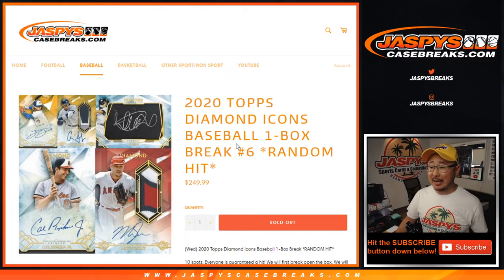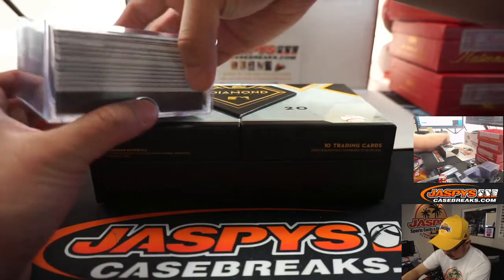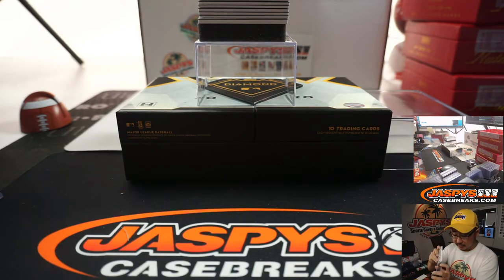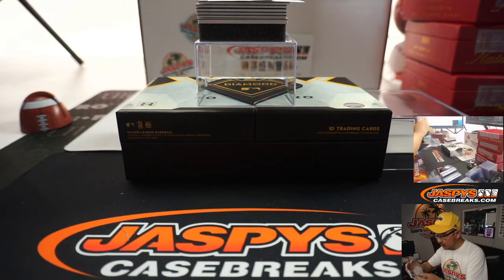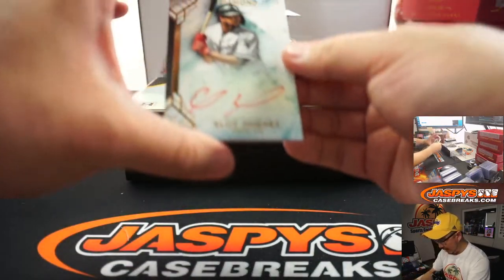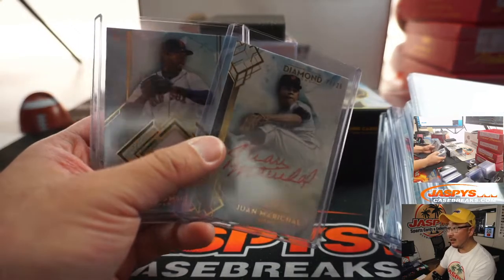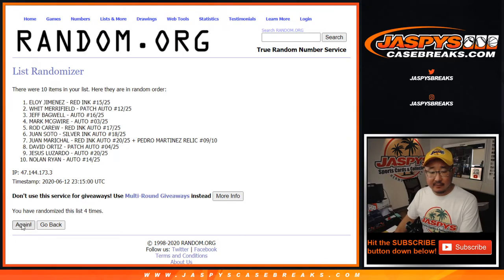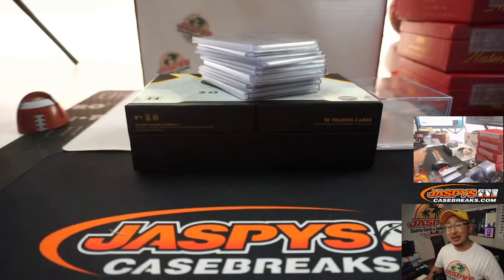Fr, 06.12.20 || 1Box RH #6 || 2020 Topps Diamond Icons Baseball (MLB)